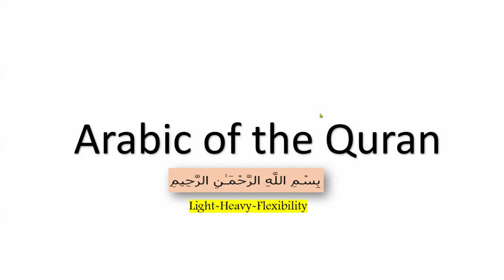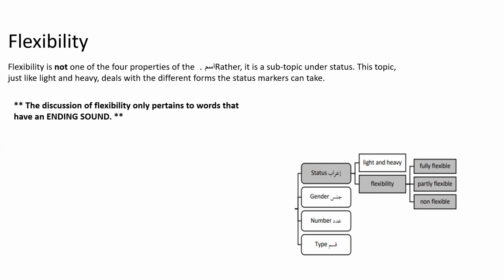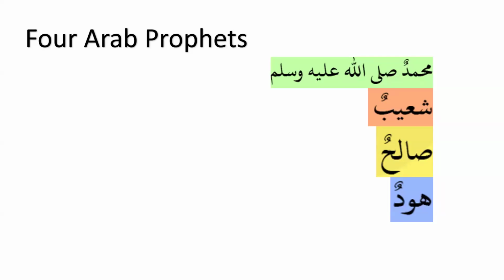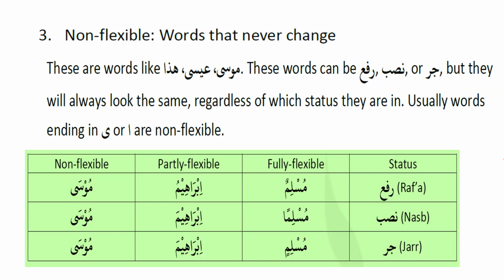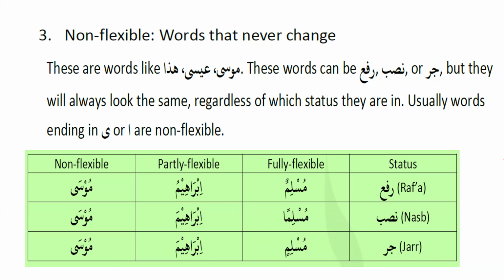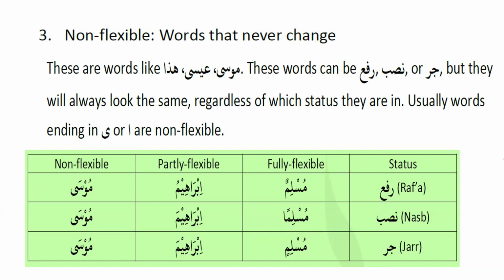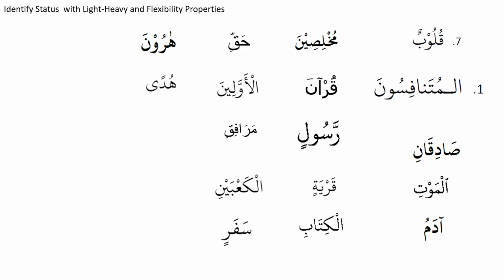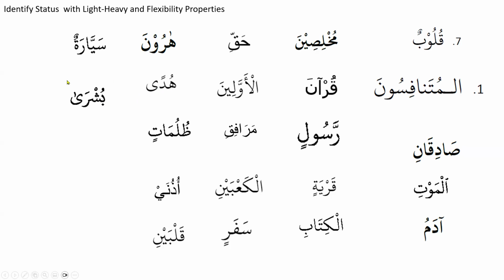AOQ 2024 25 WK 4 - Ism Flexibility